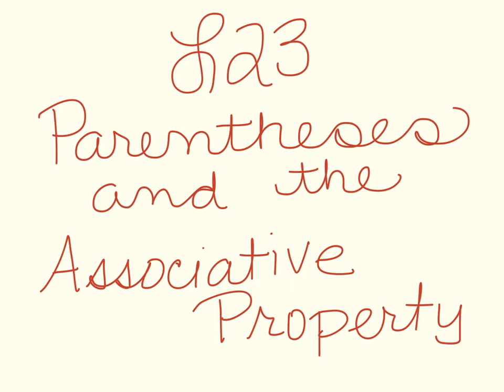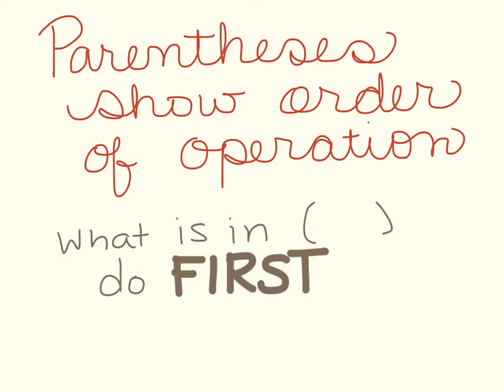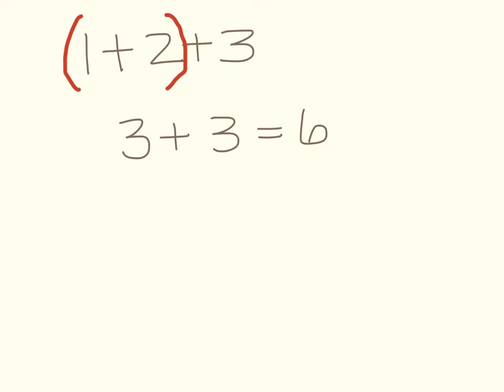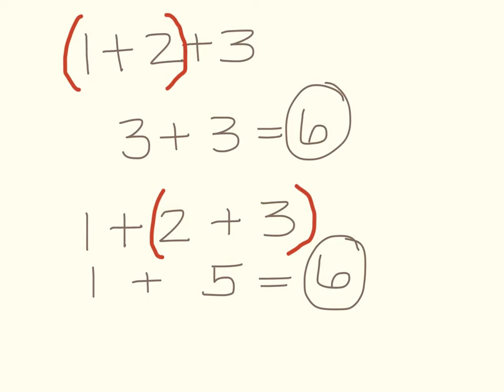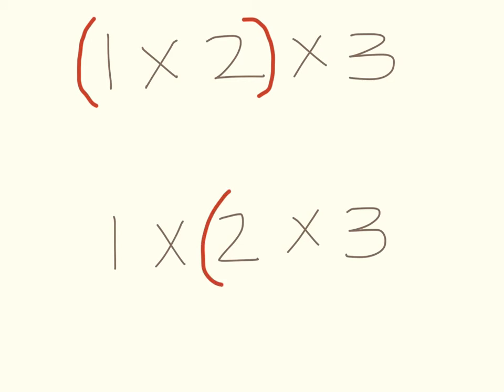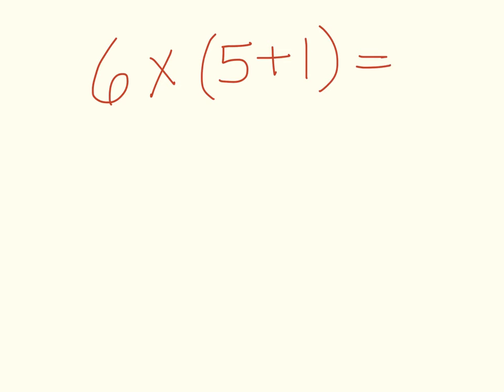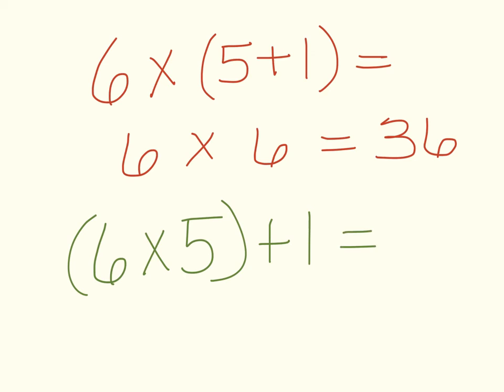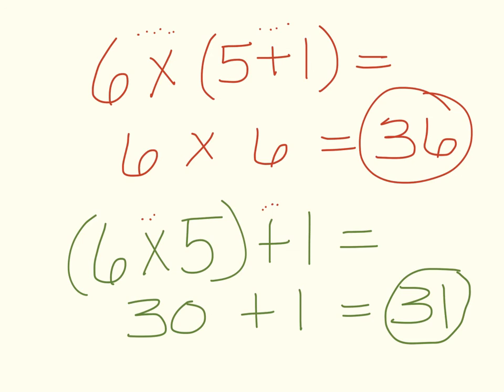Math - L24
L24